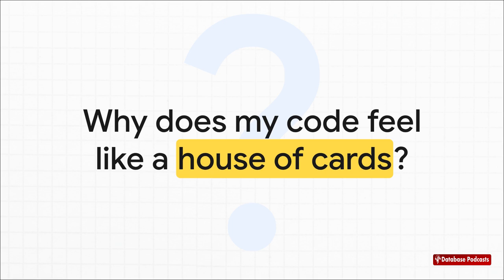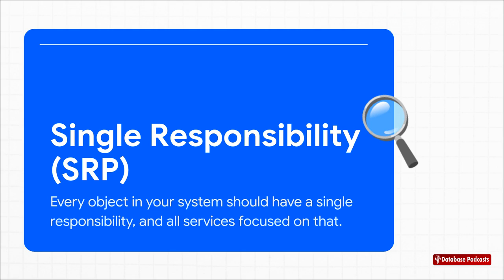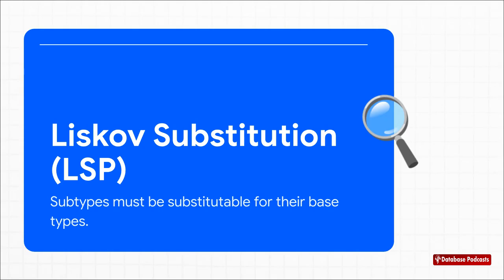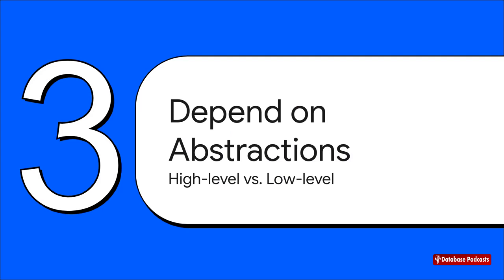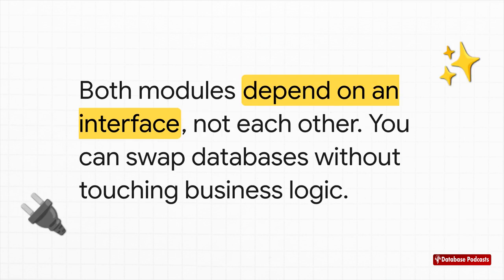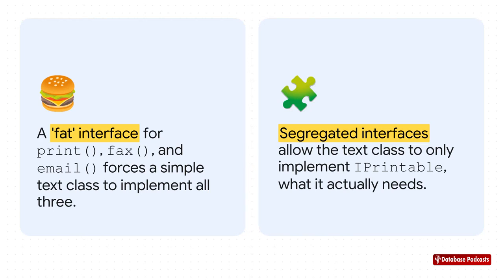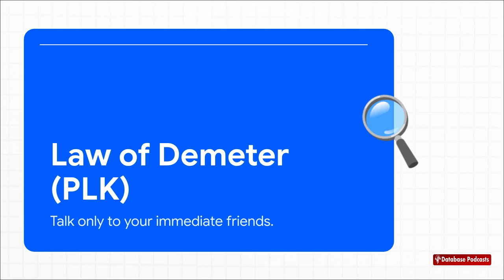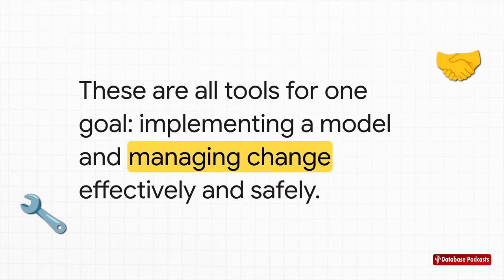Advanced Object-Oriented Design Principles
We dive deeper into advanced OOD principles: SRP, LSP, DIP, ISP, and PLK (Law of Demeter). These principles define modern best practices in software design.